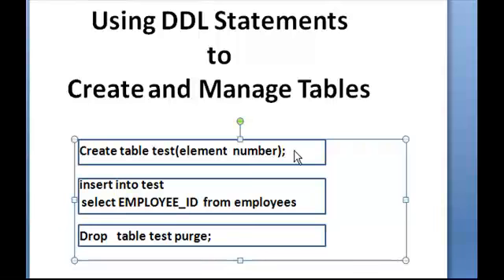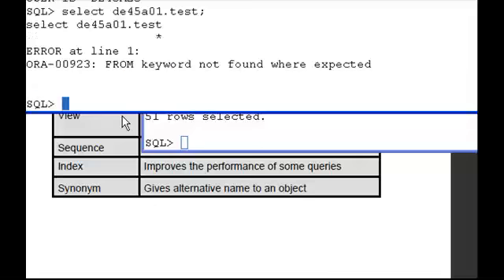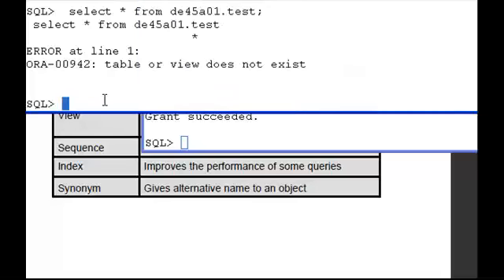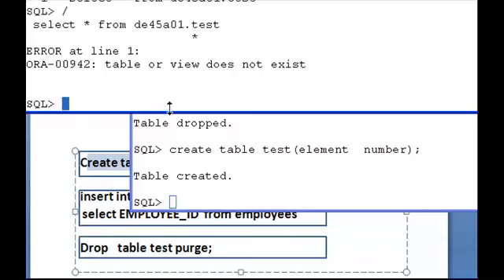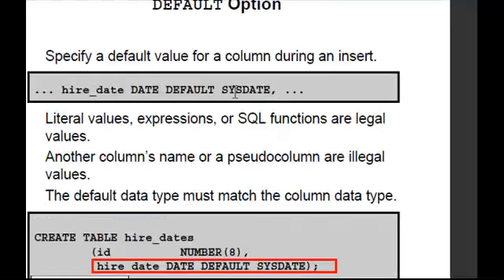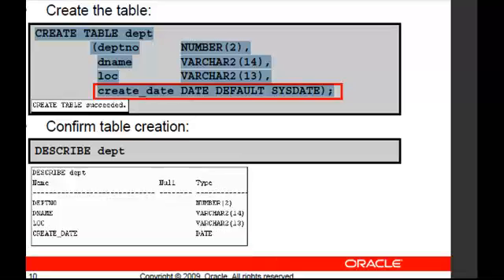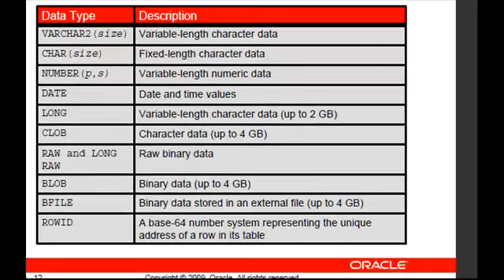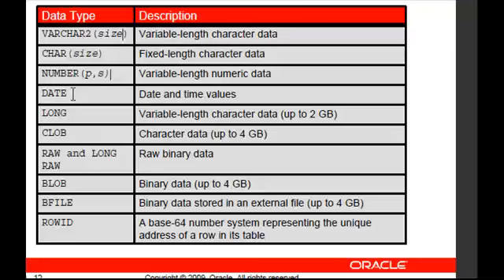ITSE1345_Mod10_1